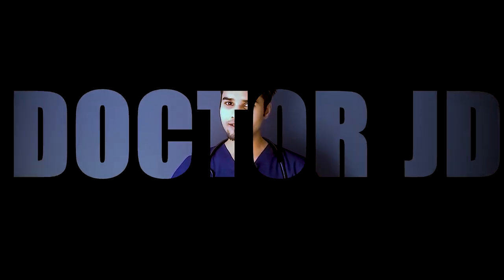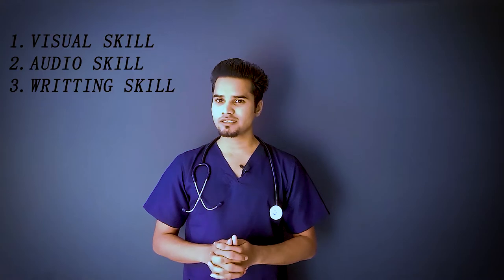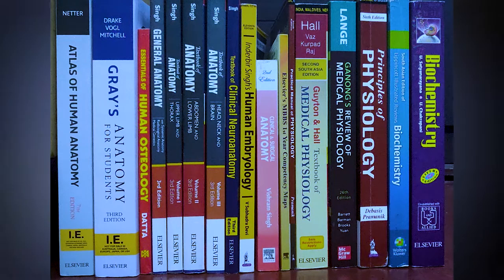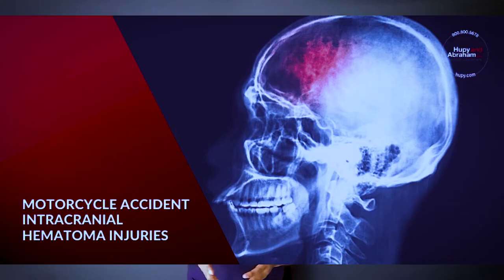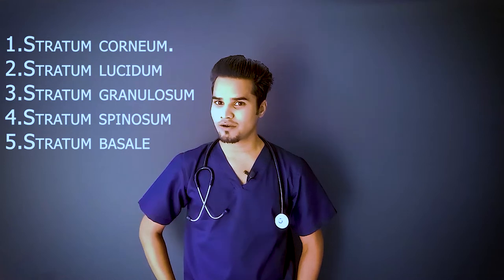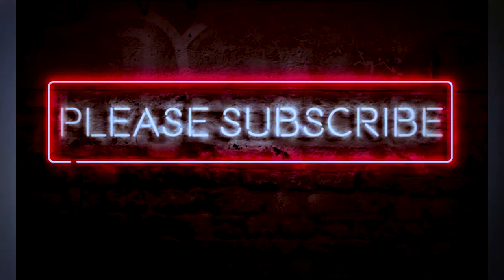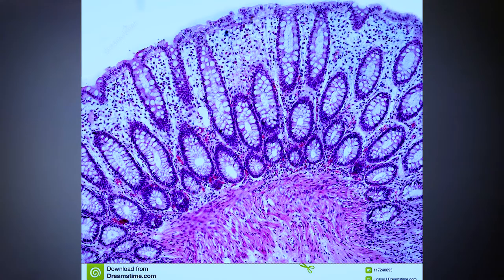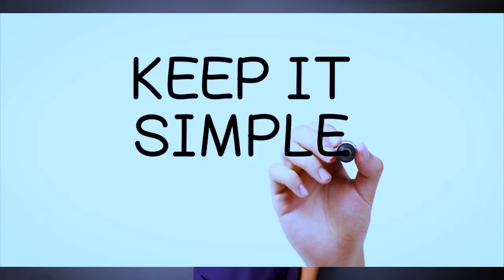How To Revise What You Read - The Most Effective Revision Tips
How to Study Effectively | Best Revision Strategy | How To Revise What You Read | Most Effective Revision Tips | Padha Hua Yaad Kaise Rakhein

Hello Guys
This Video Is Based On How To Learn Things Properly | Best Revision Strategy For Exams| How To Revise What You Study | Best Revision Strategy | Most Effective Revision Tips | Study Revision Tips | Padha Hua Yaad Kaise Rakhein | Padha Hua Humesha Yaad Kaise Rakhein | Doctor Jd